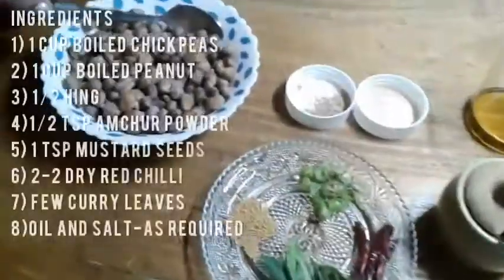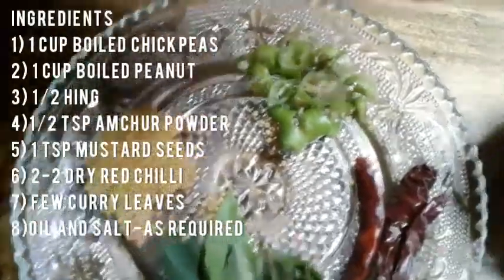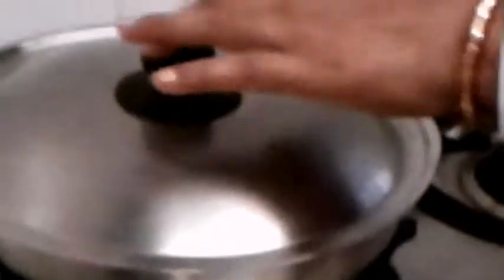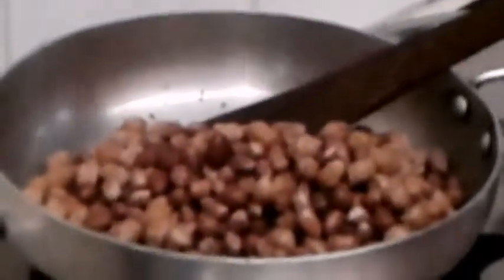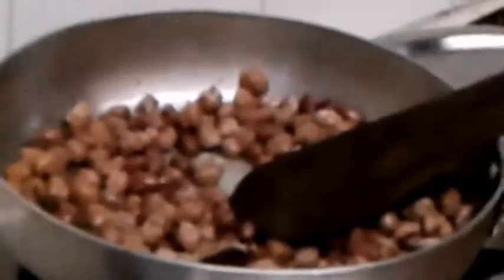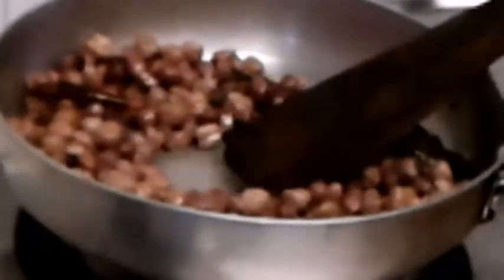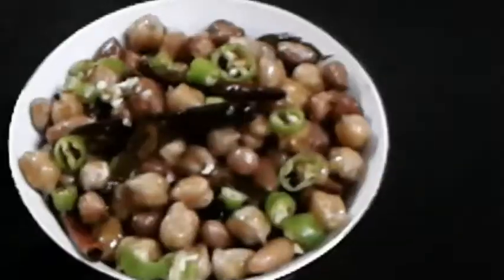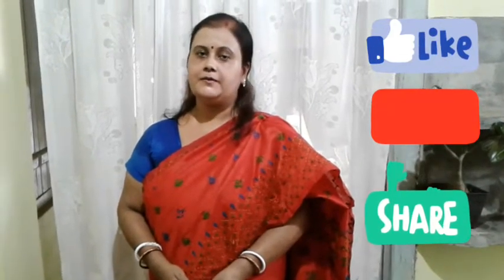5-MINUTES EASY EVENING SNACKS (recipe in bengali)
Hello everyone I am back with some easy snacks which are very tasty! HOPE YOU ALL WILL ENJOY IT!!😊😊
Shahi egg curry☝